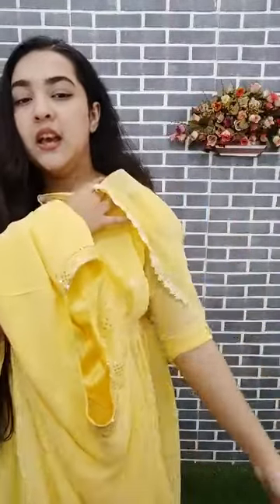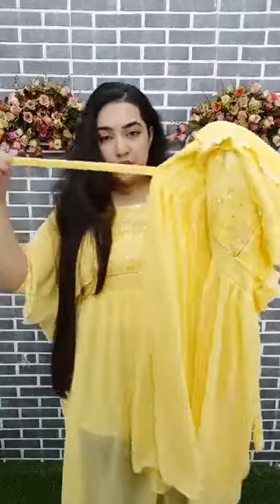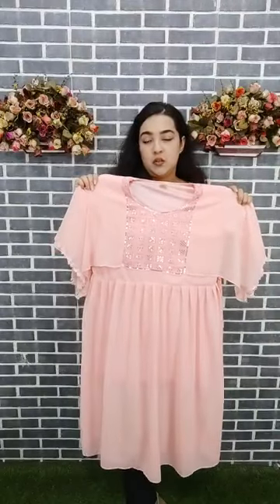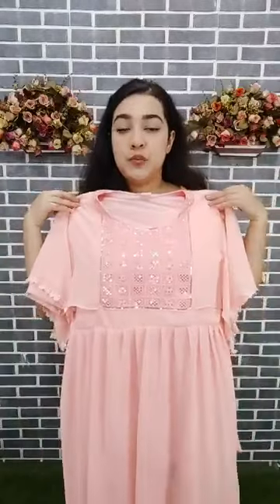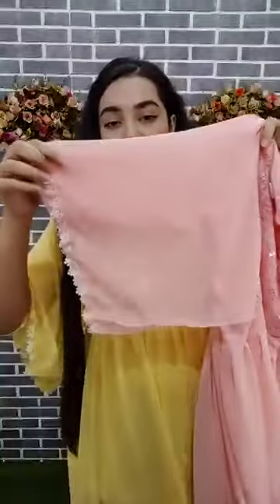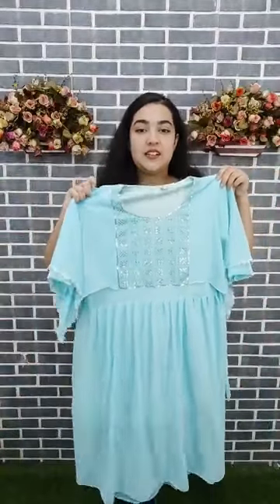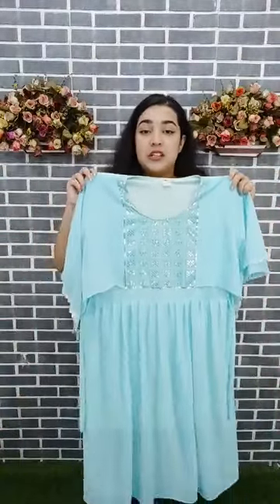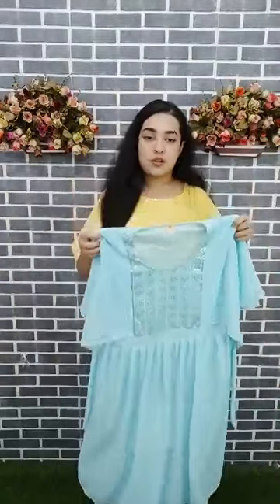Midi Tops 💛🤩 ফাল্গুন কি এসে পরলো by fevilo fashion | live explain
Assalamu Alaikum,
welcome to LIVE EXPLAIN for watch another new video today

In today's video you will know about ….. products. You can know the video well, you can see the quality of the product by clicking on it and you can buy the product in the current video.

Enjoy some of the best product review video clips we have.

Those of you who want to buy good quality clothes at low prices, and want to watch live videos of better clothes, or like to watch them, visit our YouTube channel without delay.

Besides, I have a newly created personal blogging YouTube channel and Facebook page, you can visit if you want.

Some of the videos that are uploaded on our channel are:

*closet cloud
*luxury  pret
*style echo
*farias mirror
*shopping zone bd
*shova fashion World
*keya seth product
*goyna baksho
*closet cloud
*Signature collection
*kitchen
*Abaya
*live Fest
*purnima Saree
*shahnaz shimul Shimu Vlogz
*Umme’s Vlog
*reporter Rupa
*Wahida’s Tiny World
*Rabeya_nur_lifestyle
*Neasth Khusbu
*Shelai
*Gorgeous
*fashionable dresses
*natallia & Habib
*barisha haque
*adi mohini kanjilal
*Swarnali kanjilal
*bong life
*Afrin Anis Rahman
*rachna's creations
*সাতকাহন Shatkahon
*shahin fashion world
*tara dress chemistry
*Jannat fashion
*ayesha’s world
*zarif fashion house
*live fest bd
*live fest
*fevilo fashion

Special Note: Before buying any product from any page, you should carefully check the quality of the product, the quality and reviews of that page, check and pay. We are just marketing the video. So I, we, or our channel will not be responsible in any way if anyone has been cheated by anyone.

Thanked by
@LIVE EXPLAIN